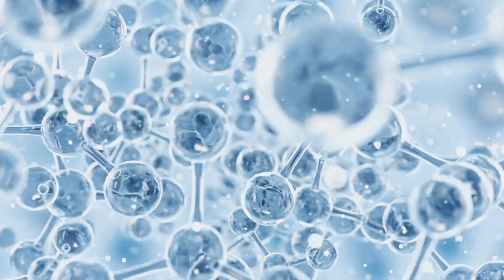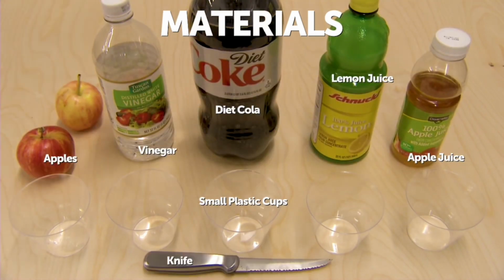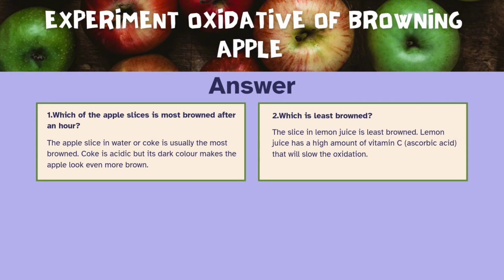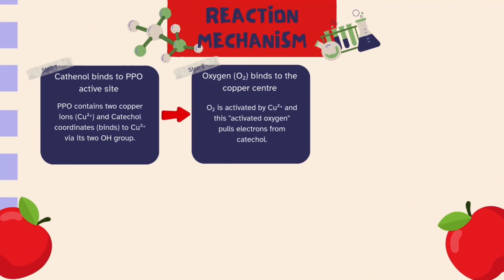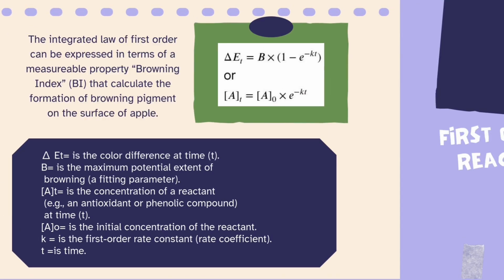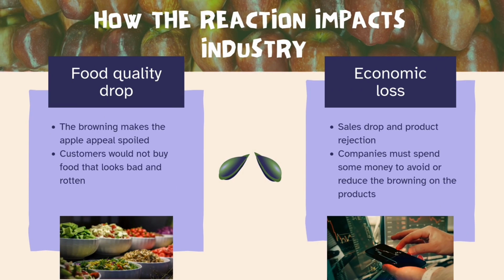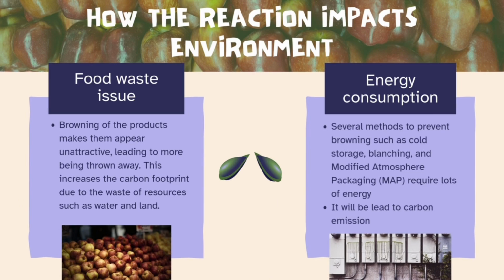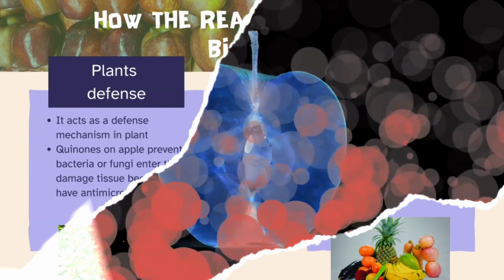SCI2032 Oxidative Browning of Apples (Group 6)